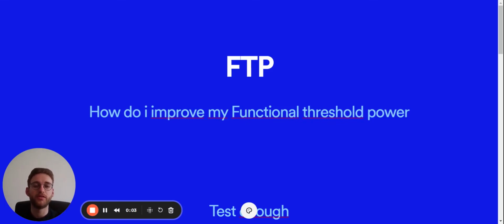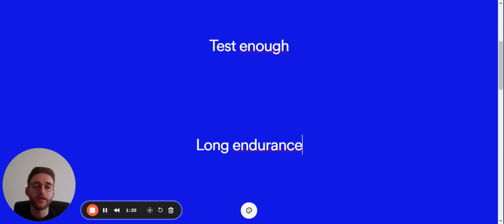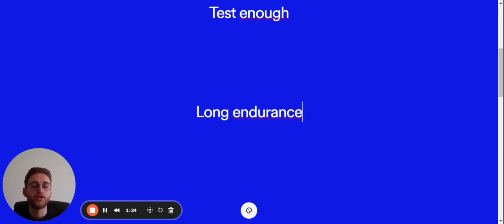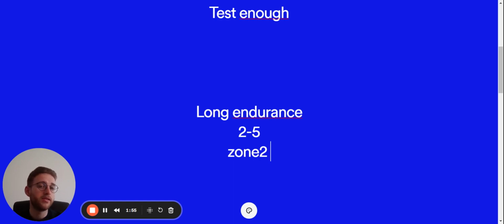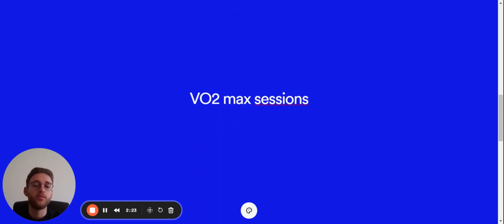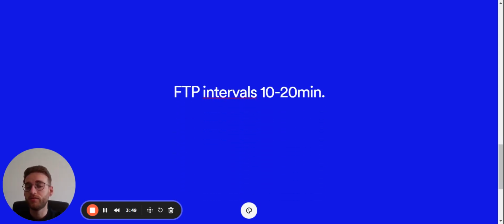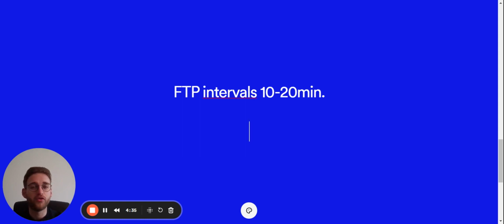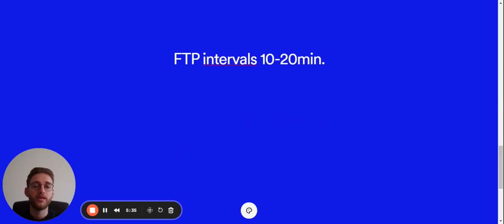Improving Your FTP, Tips and Training Types!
In this video, I discuss how to improve your functional threshold power (FTP) and provide tips on training types. I emphasize the importance of regular testing, specifically a 20-minute test, to accurately determine your FTP. I also recommend incorporating long endurance sessions, VO2 max intervals, and FTP intervals into your training scheme. I provide guidelines for each type of session and explain how they contribute to improving your FTP. No action is requested from viewers, but the information shared will help them understand how to enhance their cycling performance.